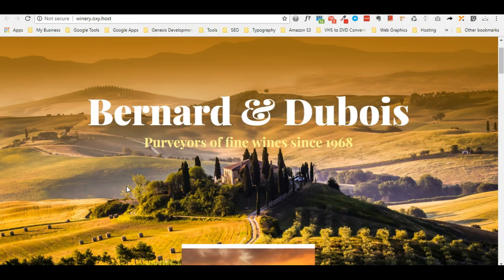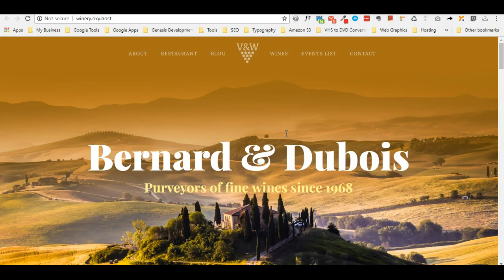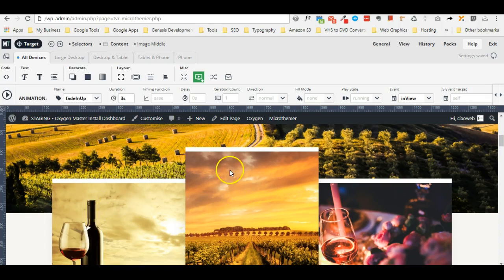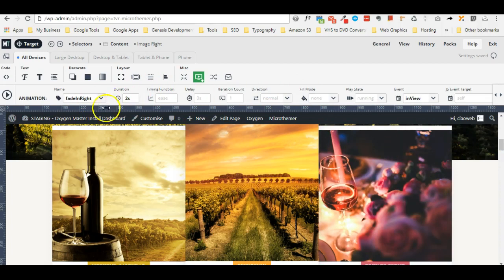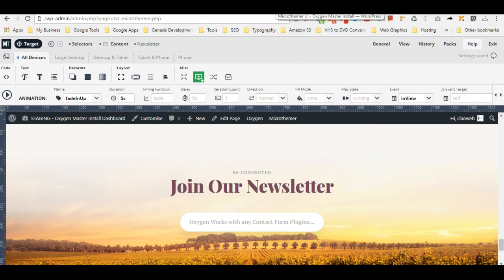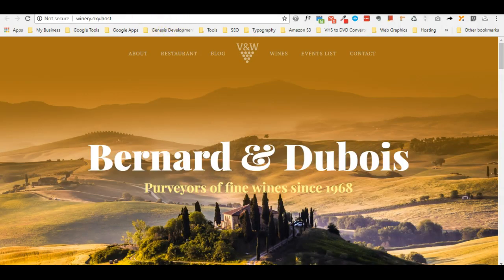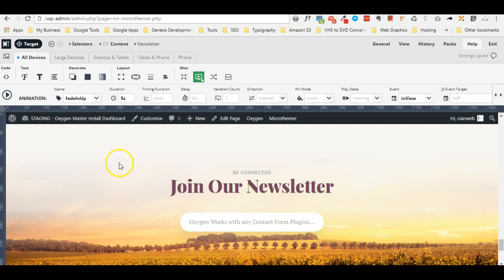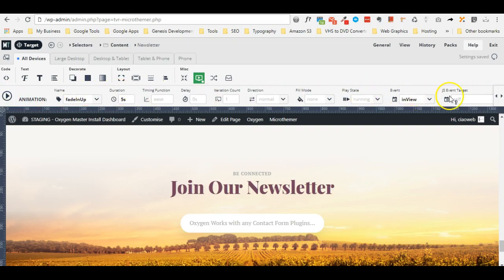How to apply CSS animations to an Oxygen site with Microthemer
In this video I show how easy is to apply CSS animations to different sections of a website built with Oxygen 2.0.